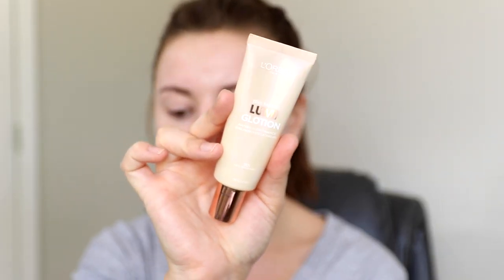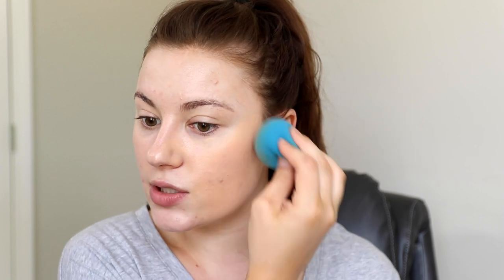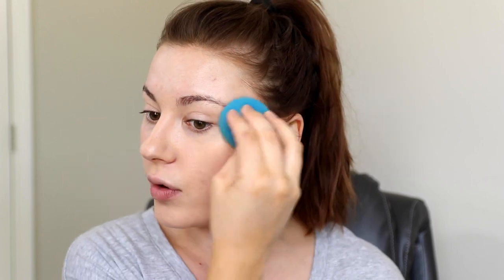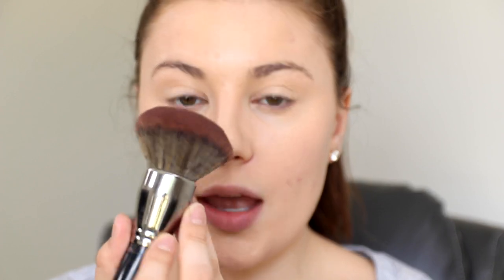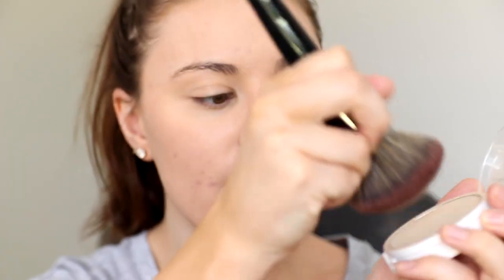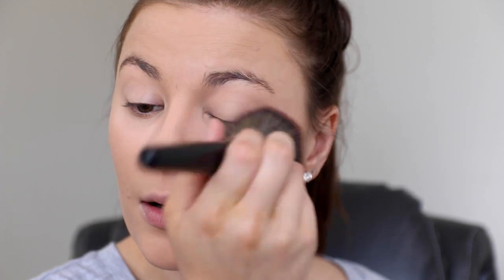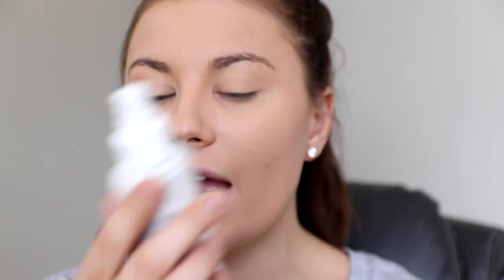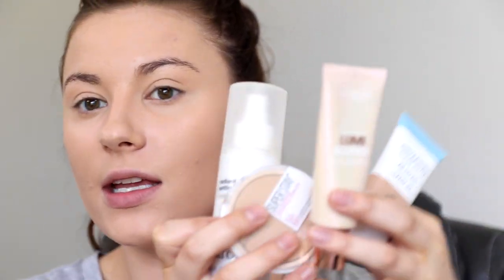QUICK FULL COVERAGE FOUNDATION ROUTINE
Hello! Today I'm sharing my quick and easy lightweight foundation routine! I love doing this for everyday when I am breaking out and just want to feel a little bit more confident. I'm currently purging from using some new skincare products and just didn't feel very confident with my breakouts. This has helped me so much and I hope it helps you too!

I CREATED A FACE MAKEUP EBOOK!
This guide will help you through all of your face makeup struggles. Videos accompany the book to show you exactly how to apply everything from primer to powder. I cover exactly what each product is and what it is for, tools needed for each step, application techniques, and product recommendations.

RECENT VIDEOS

Currently live in South Carolina
24 years old 😊
Been on YouTube since September 2015 📷
Animal lover 🐶

FILMING EQUIPMENT

Canon 80D

Pop Filter for Mic